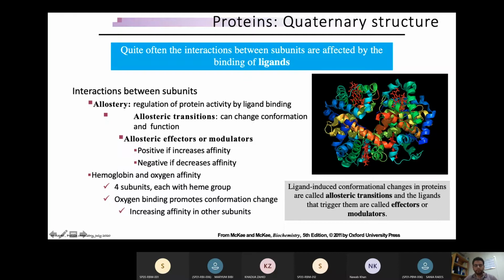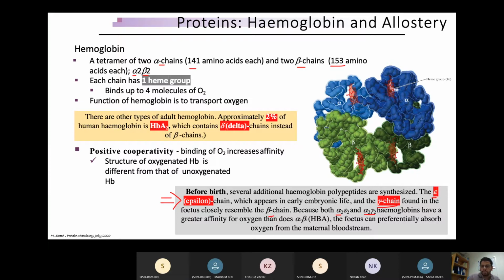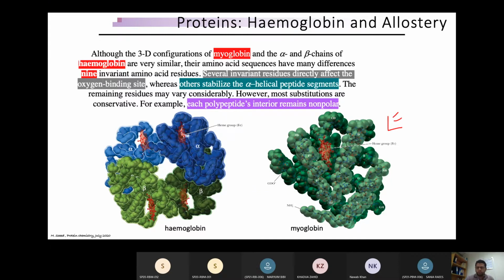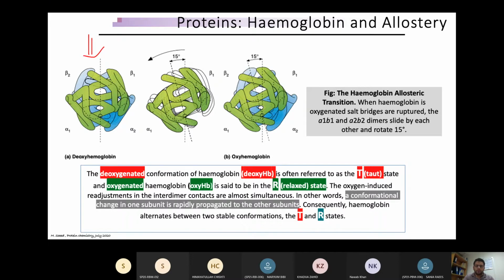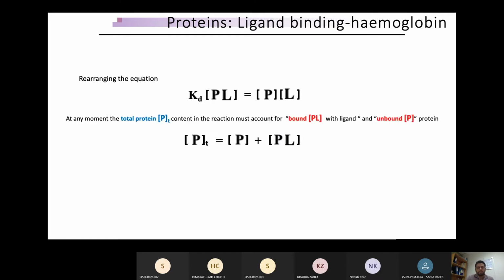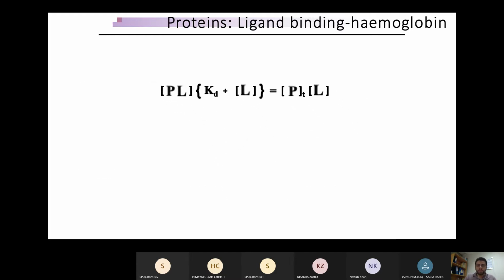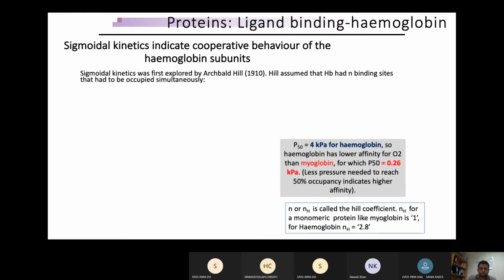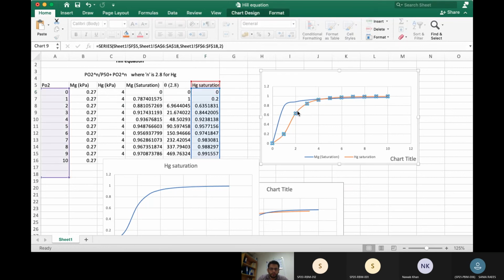Myoglobin, Hemoglobin and allostery: oxygen saturartion curve and hill equation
This video discusses oxygen carrier proteins myglobin and hemoglobin and hemoglobin. Types of hemoglobin and whey they are better oxygen carriers than myoglobin is discussed in details. Quaternary structures and their mode of interaction with oxygen is also shown in this video. In the end  Hill equation is discussed to explain sigmoidal  oxygen cuve of hemoglobin.These multimeric associations could be affected by the binding go ligand molecules, bringing slight conformational changes in ter or quaternary   protein structure; a process known as allosteric transition. Best understood example of allostery is the oxygen binding to hemoglobin molecules.
The video discusses in detail the molecular details of this phenomenon. Please give you feedback in comment sections.